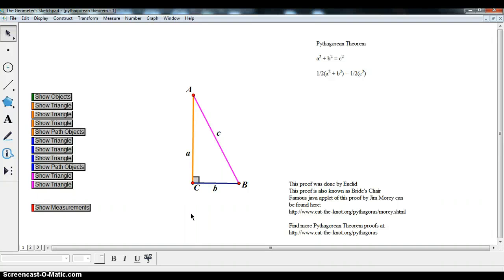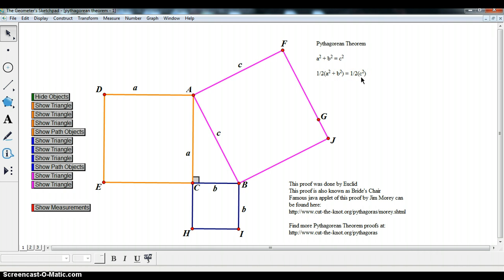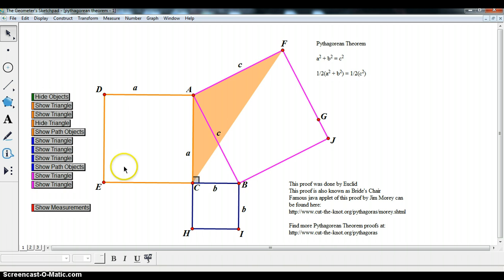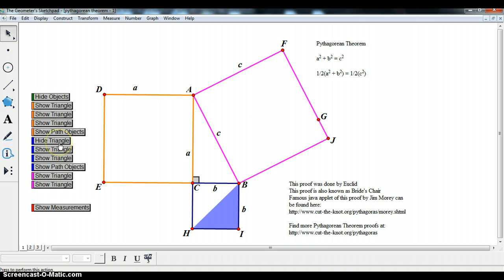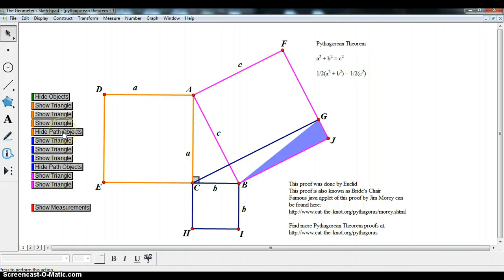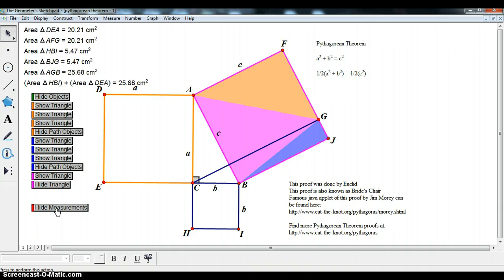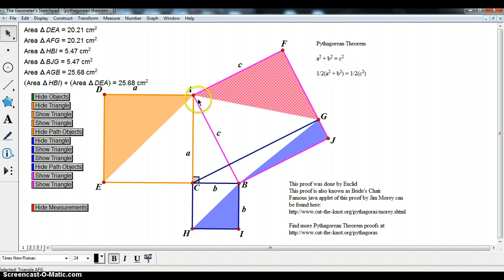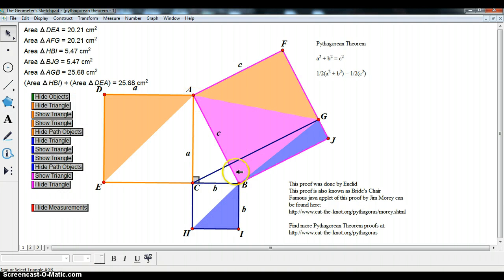Pythagorean Theorem Proof